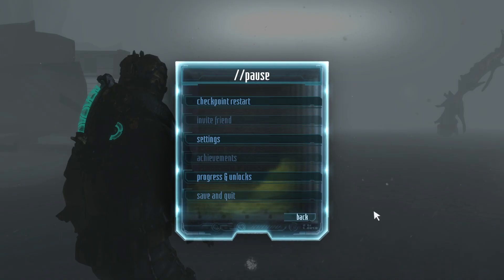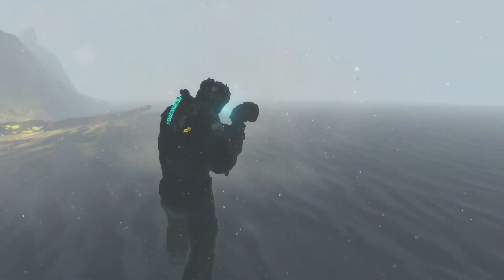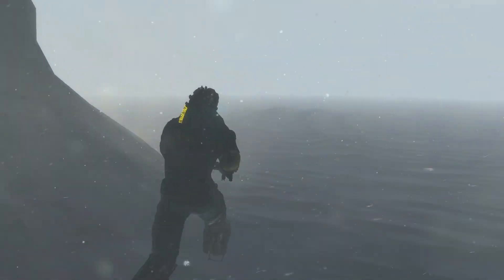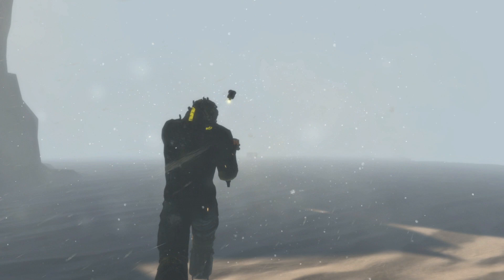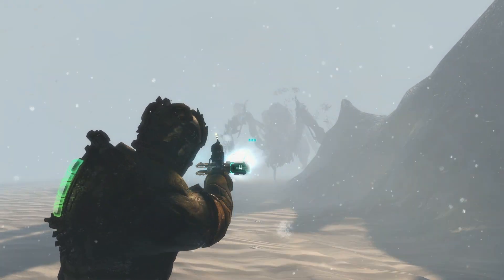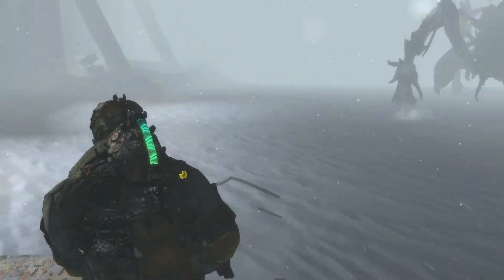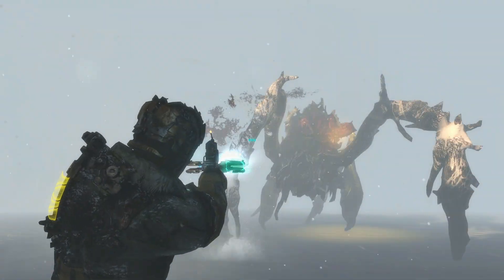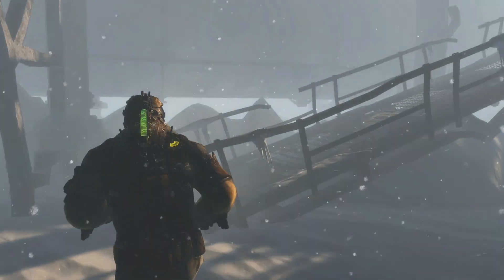Dead Space 3 Snow Spider Boss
How to beat the snow spider boss in chapter 9 of Dead Space 3!